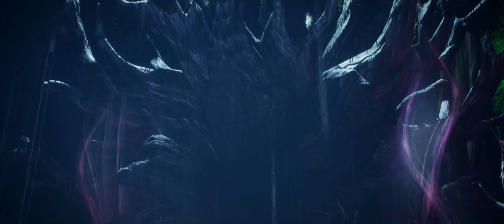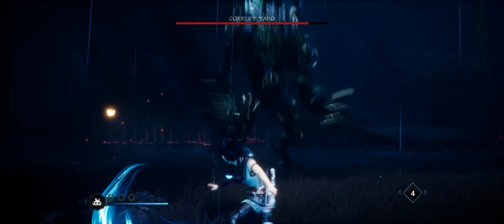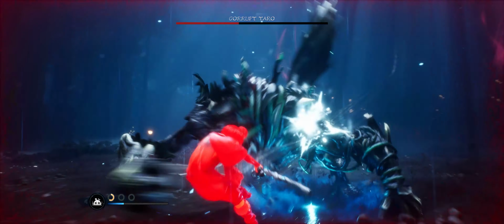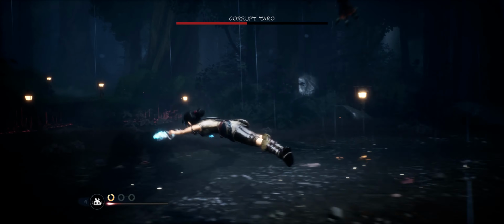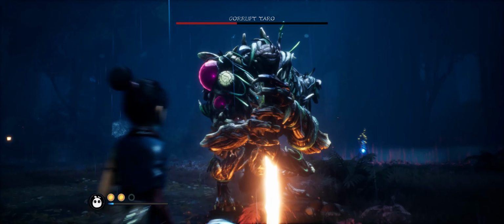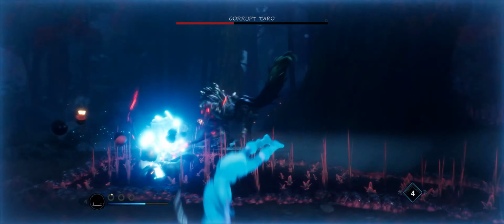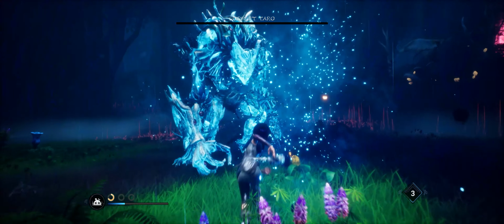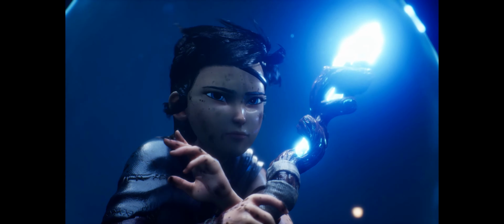Kena - Bridge of Spirits (Part X)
Why would you care? Well, there's no reason to if I am honest, but I am a casual gamer like many gamers out there and I may rage or might be lovey dovey, but at the end of the day I am as human as you are, so if you happen to feel like you will never get good at some game, I am here to tell you otherwise. We can all be amazing, perhaps even pros, just put your heart to it and game or do whatever your passion is.